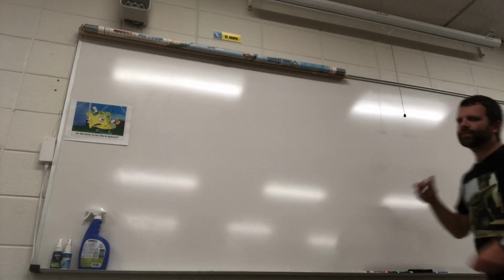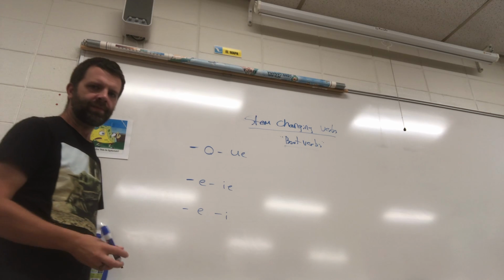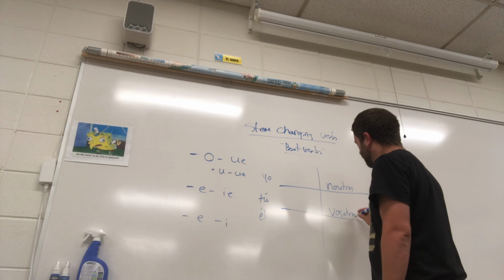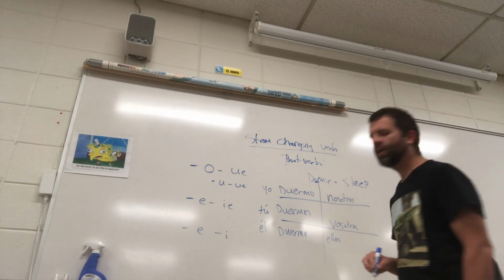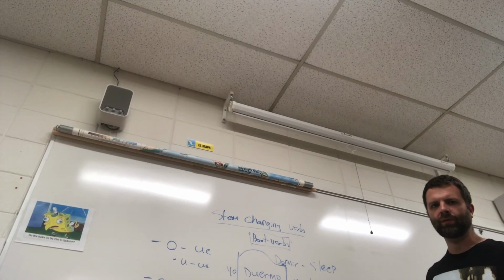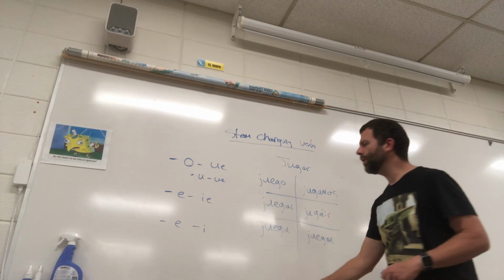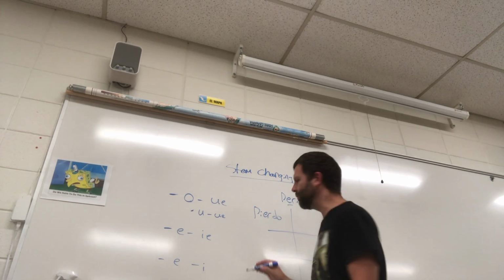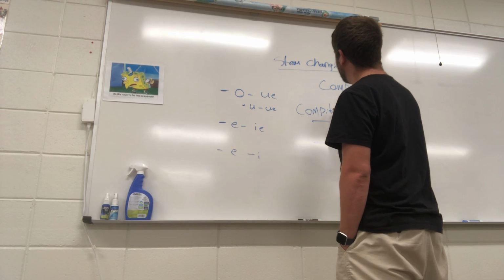Stem Changing Verbs